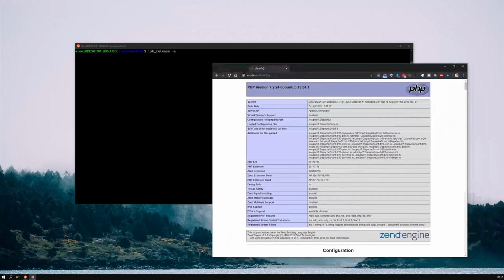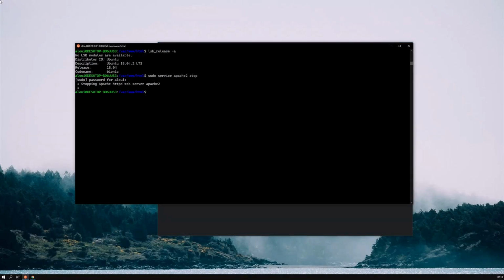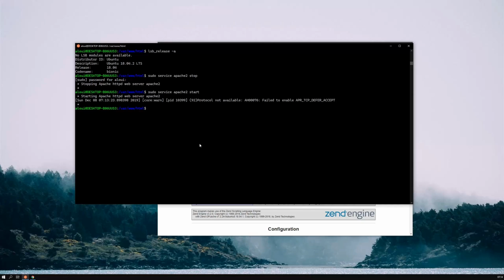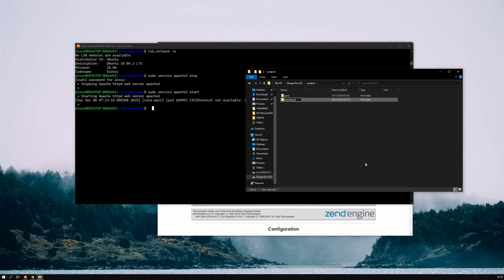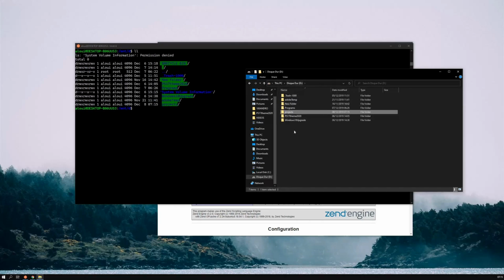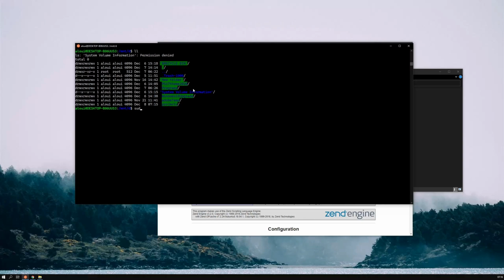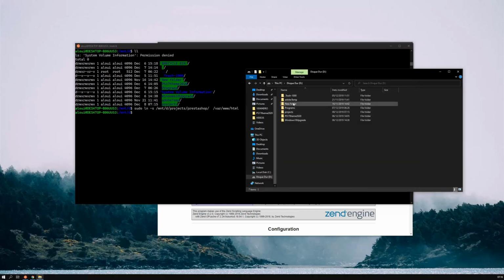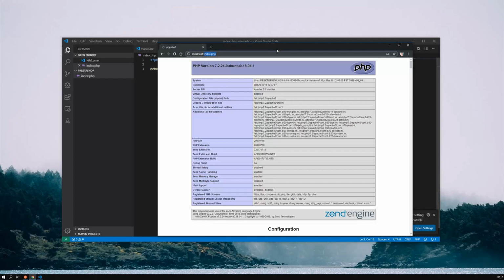How to setup Apache in Linux Subsystem for Windows 10